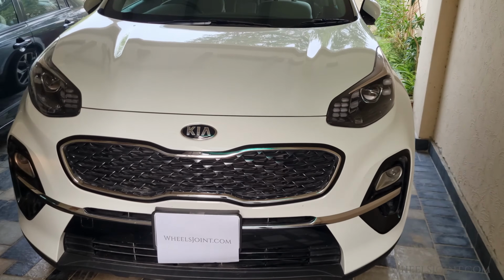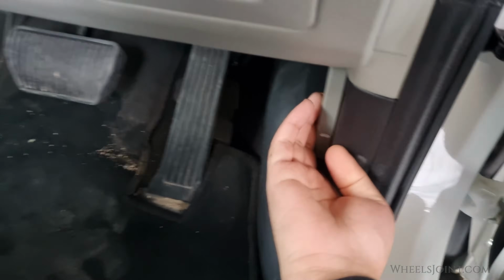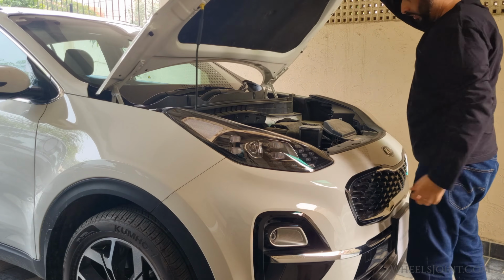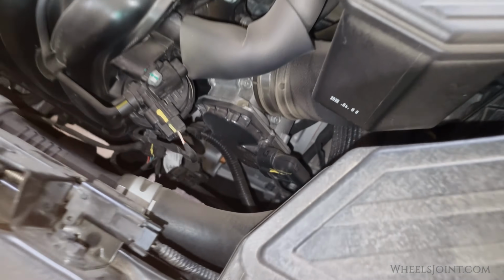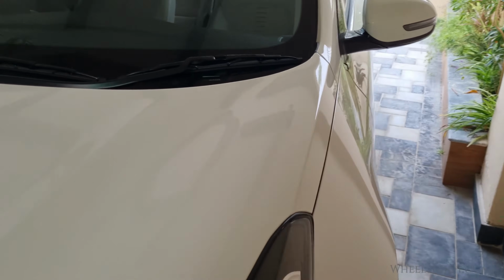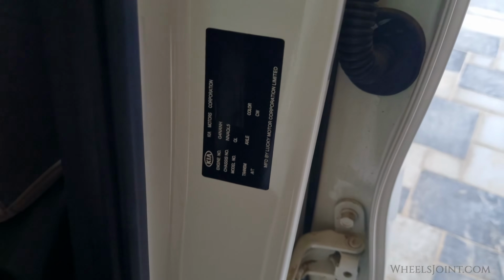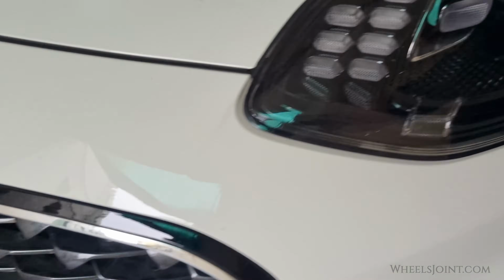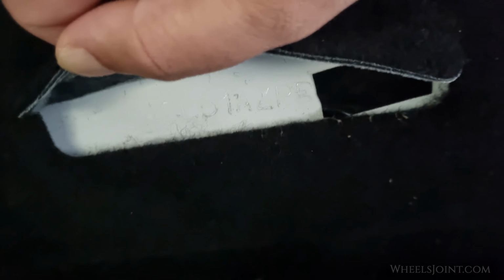Chassis and engine number location in Kia Sportage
This video shows you where to find the Chassis (VIN) and Engine number on a Kia Sportage. These numbers are essential for various purposes, including registration, insurance, and maintenance.

🔧 Engine Number Location:
We'll begin by taking you to the engine bay to reveal the Engine Serial Number. This number is vital for tracking your engine's specifications and is often required for servicing and warranty purposes.

🚗 Chassis (VIN) Number Location:
Next, we'll guide you to the specific location on the vehicle where you can easily locate the chassis number. Knowing how to find your chassis number is crucial for a variety of legal and practical reasons.